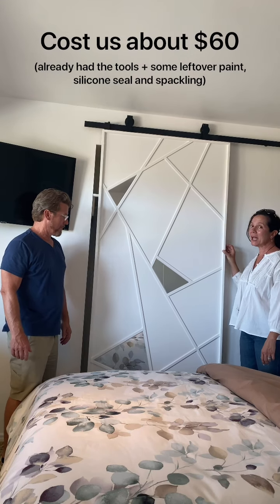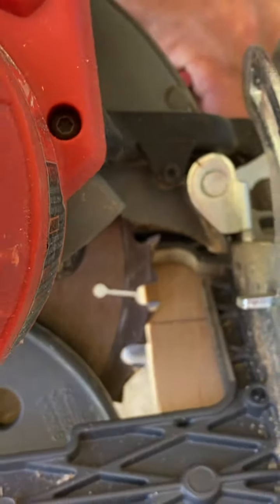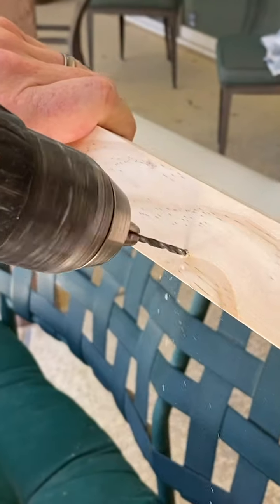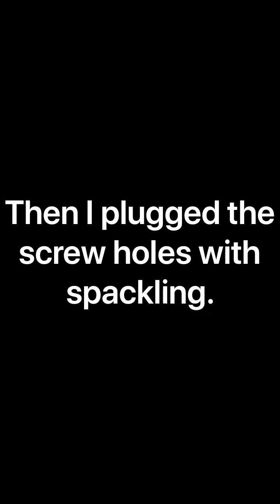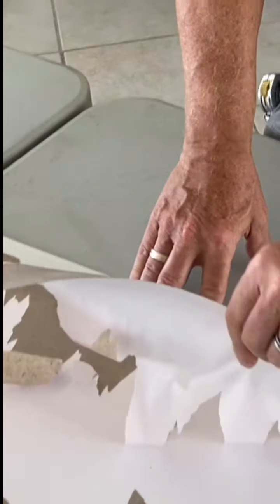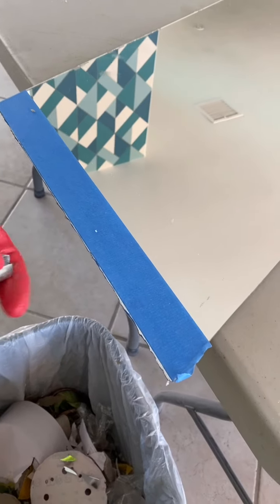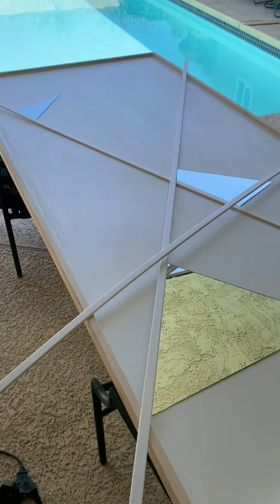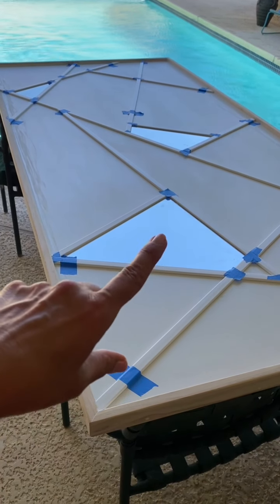DIY Geometric Barn door from scratch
Nate & I are still working on our new desert house; having a great time fixing it up and making it ours.

Because of the strange floor plan (had to go through one bedroom to get to another), one of the main challenges was to create a TRUE 3rd bedroom. I'll spare you the whole, long process, but we ended up making a closet in that "created" 3rd bedroom, and it needed a door.

Not having a lot of space between the closet and the bed, we opted for a barn door. Our vision for the style we wanted was WAY too expensive to purchase, so we decided to make it. We had a lot of fun with it.

I documented our process, and... here it is!

~ HOW TO HANG THE BARN DOOR: video coming very soon! (in editing process)